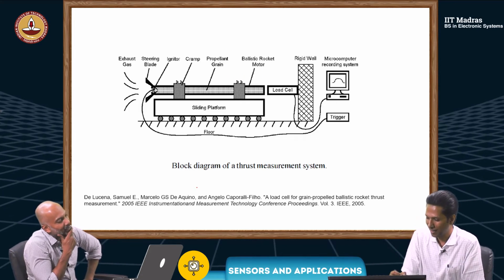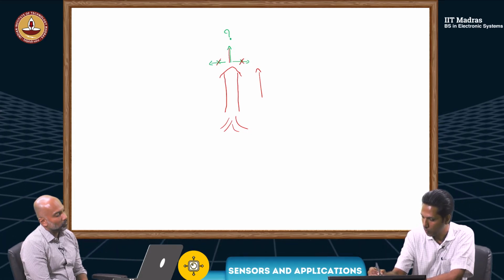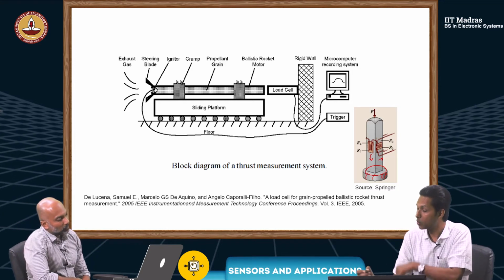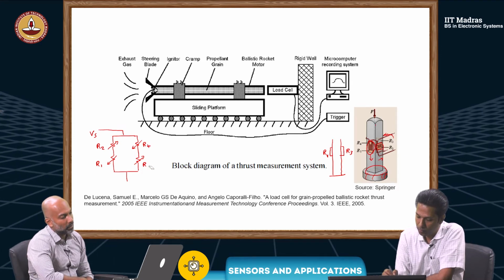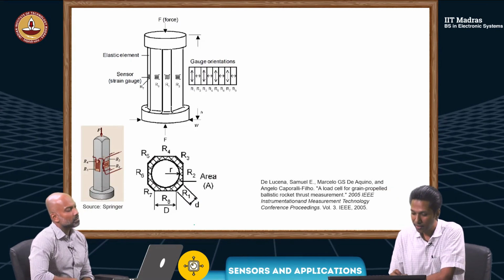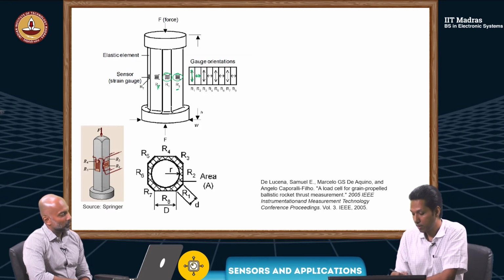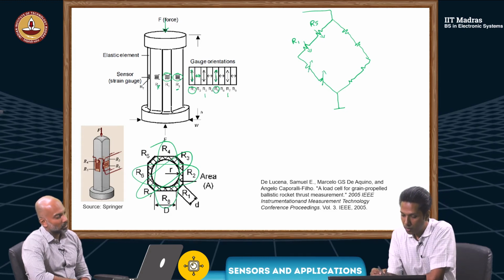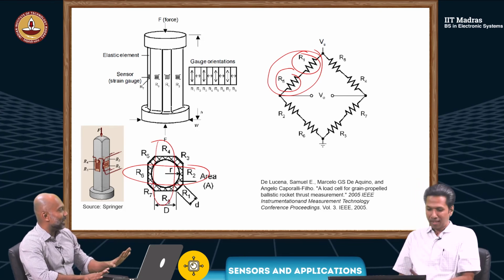W4_L1: Application of load cell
Video Overview
 Discover how load cells are used to measure the thrust of a rocket engine. This lecture explains an innovative eight-faced sensor design that eliminates the effect of unwanted forces to achieve accurate vertical thrust measurement. The session covers the role of strain gauges, Wheatstone bridge configurations, and mechanical design principles in improving measurement precision. Learners will gain insight into how load cells enable high-accuracy force measurement in aerospace and other engineering applications where precision and stability are critical.